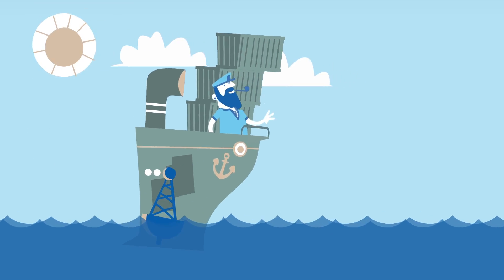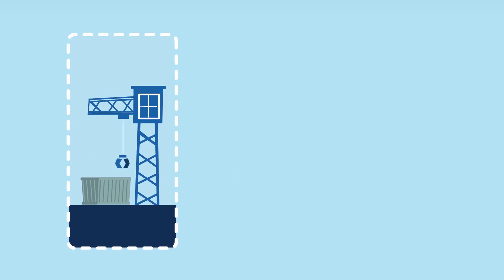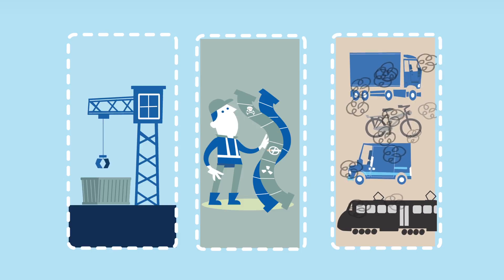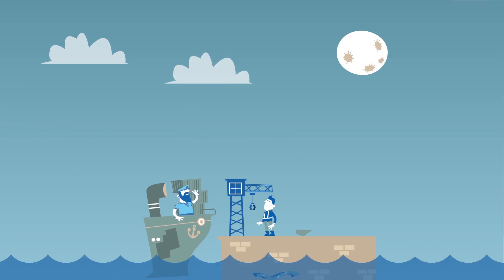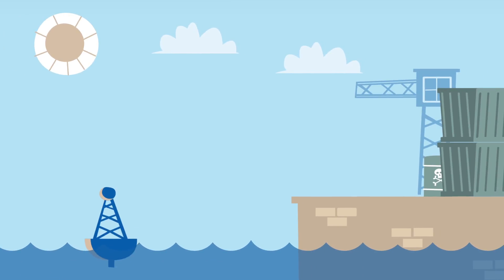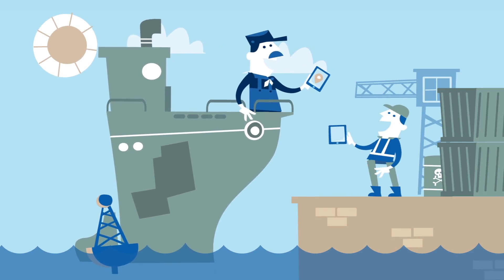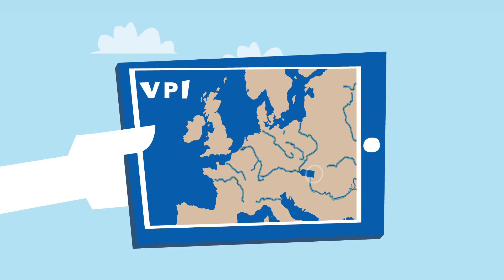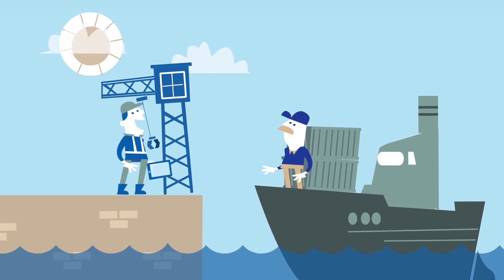CoRISMa Pilot 5: Vessel position data exchange for logistics purposes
This CoRISMa Pilot offers customized services for vessel operators and logistics stakeholders to increase the efficiency of freight transport especially when crossing national borders.